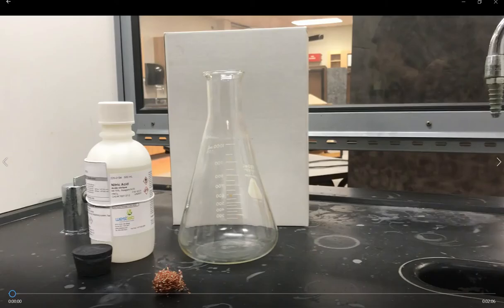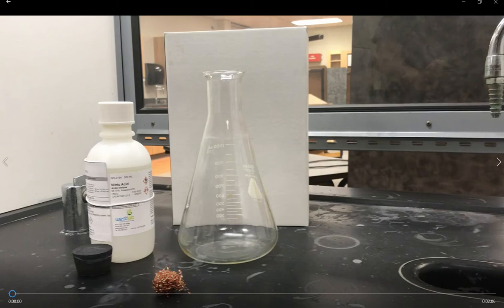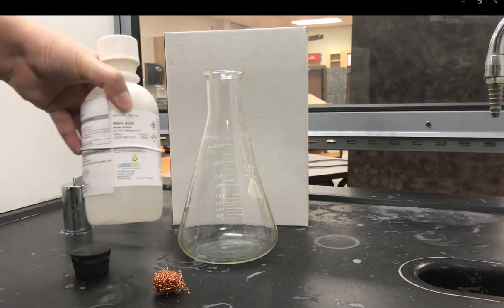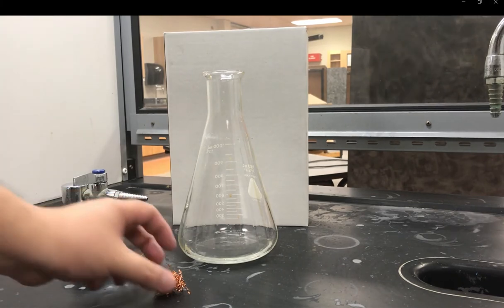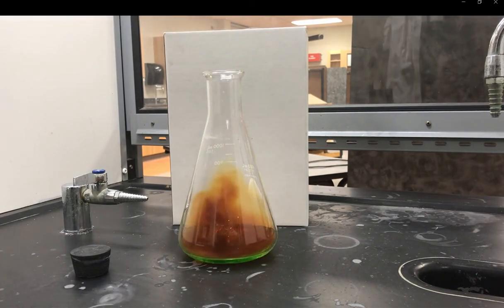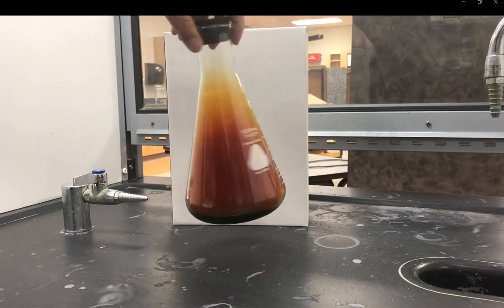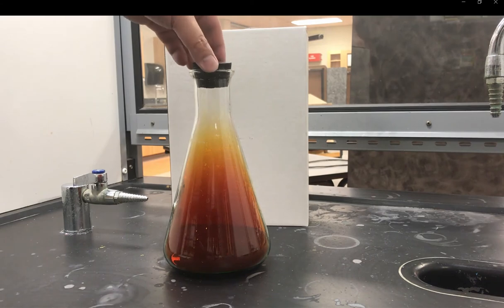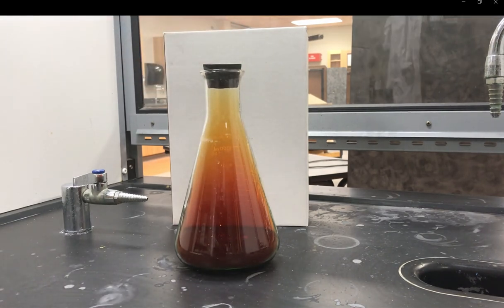Production of nitrogen dioxide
This reaction produces toxic nitrogen dioxide from the reaction between nitric acid and copper.

Nitrogen dioxide tends to be in equilibrium with dinitrogen tetraoxide  (not shown in video).